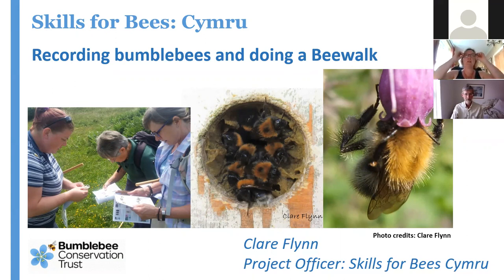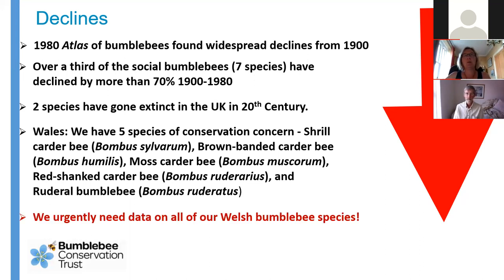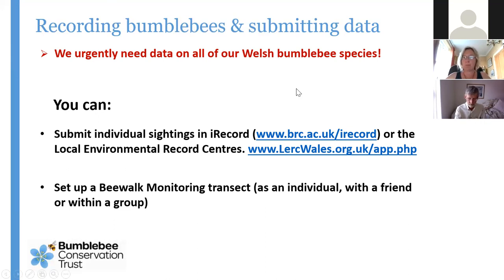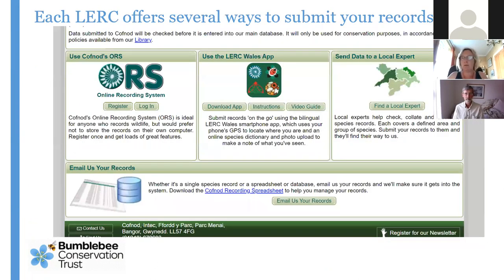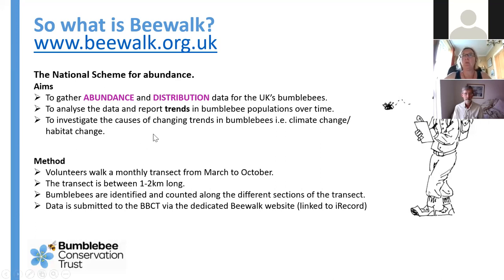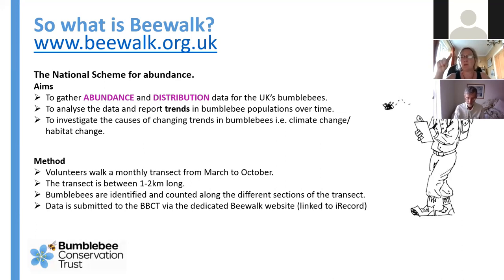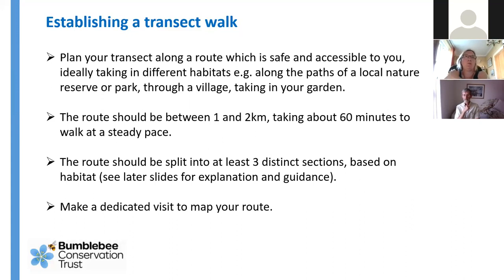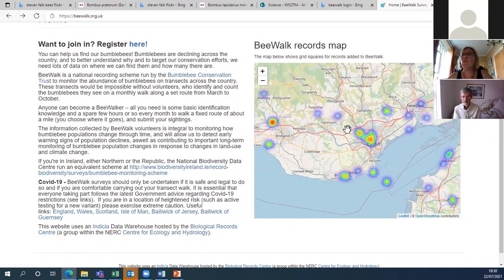Survey skills: An introduction to BeeWalk and recording bumblebees with Clare Flynn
In this video, Clare Flynn, Project Officer: Skills for Bees Cymru, talks about why and how we should record bumblebees and explains how you can get involved with the Bumblebee Conservation Trust's citizen science recording scheme, BeeWalk.